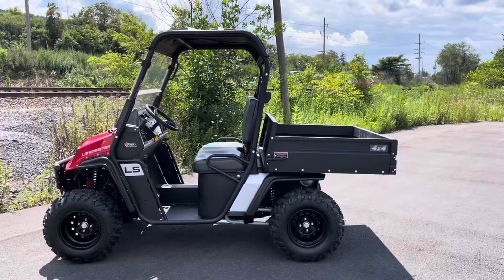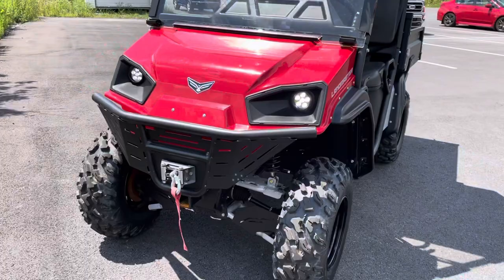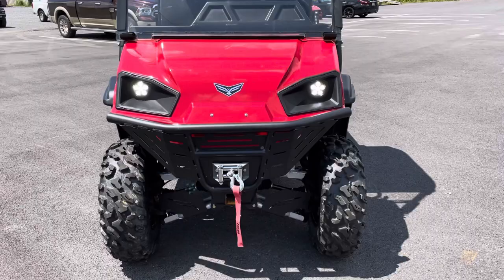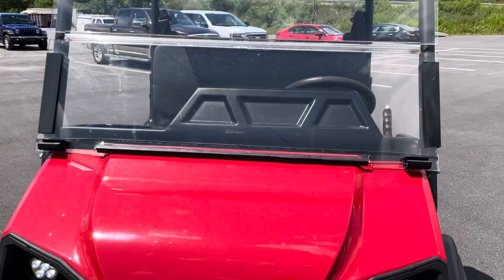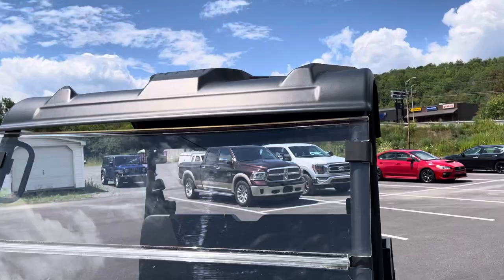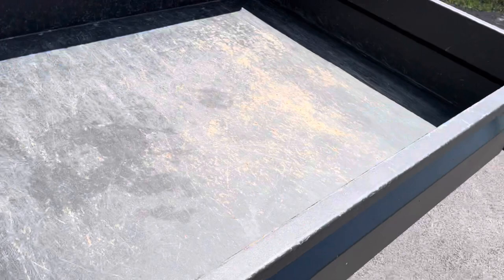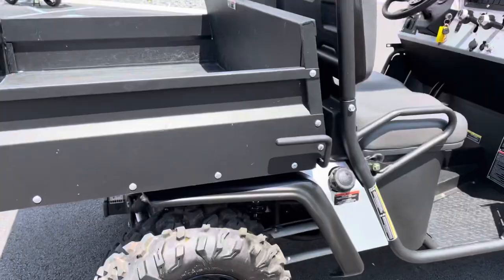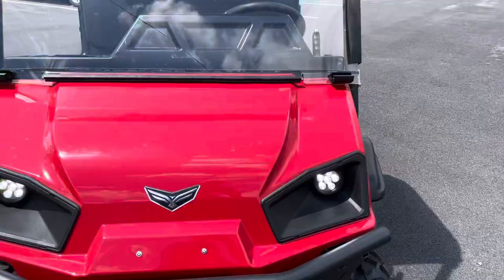2021 American Landmaster L5 Trail Package